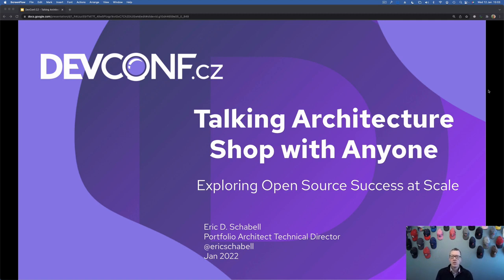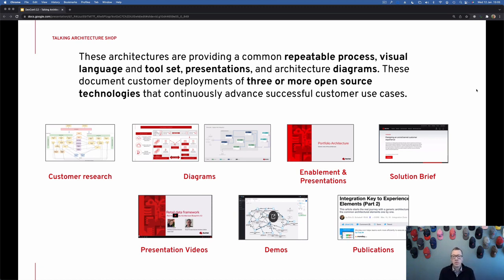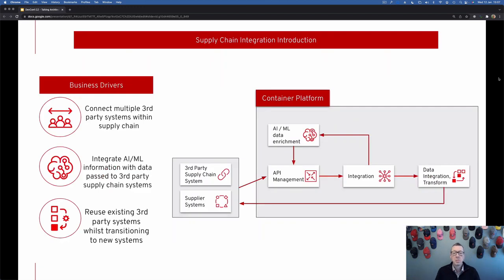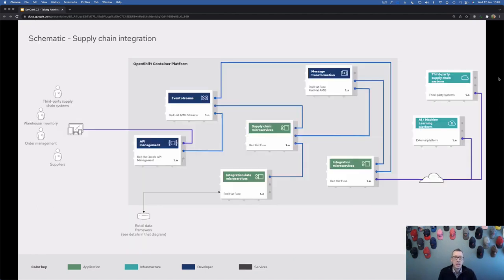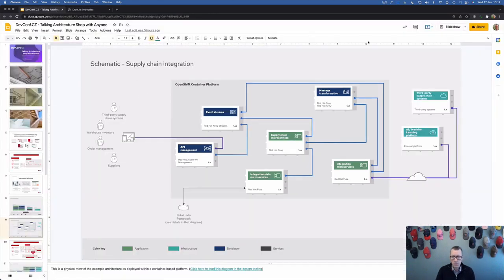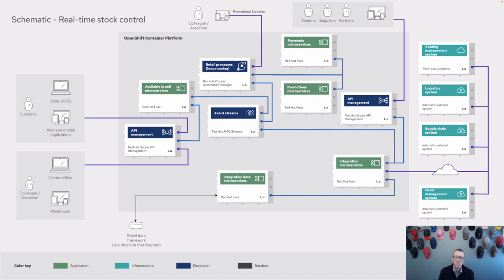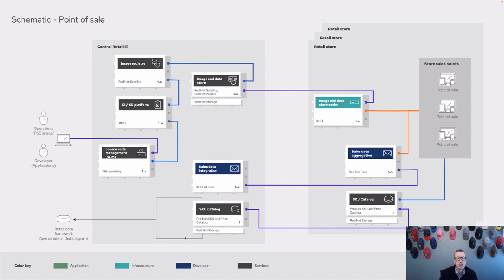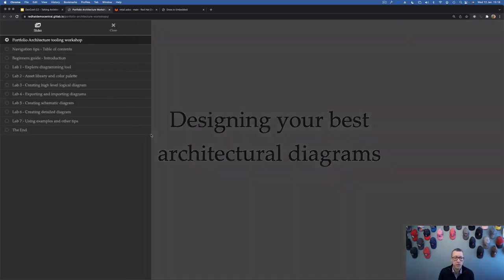Talking Architecture Shop with Anyone - DevConf.CZ 2022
Speaker: Eric D Schabell

We've all had the experience, either online or in a face-to-face meeting, trying to describe an architectural solution in an easy to grasp manner without struggling to connect to our listeners. This session takes attendees on a tour of three architectures covering interesting solutions retail organisations have implemented and shares how to have meaningful discussions with just about anyone. Not only are these architecture solutions interesting, but they can be leveraged for conversations around open source technology solutions and illustrate how you can simplify complex architectural concepts in a conversation. The following three use cases provide solutions material for showcasing how you can simplify the ideas presented for any audience:

- Supply chain integration
- Real-time stock control

The attendee shall depart this session with a working knowledge of how to map general open source technologies in solutions to their conversations and discussions with just about anyone. Material covered is available freely online and attendees can use these solutions as starting points for discussions with their organisations, with the specific topics used here easily adapting to their own needs. Furthermore, content is available online (for example for each of these use cases providing attendees with reference material post conference.